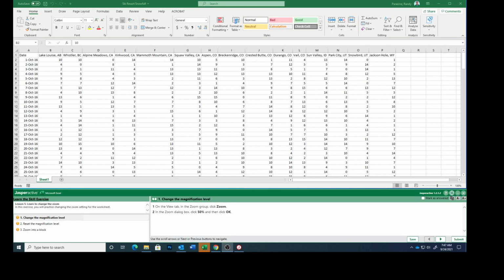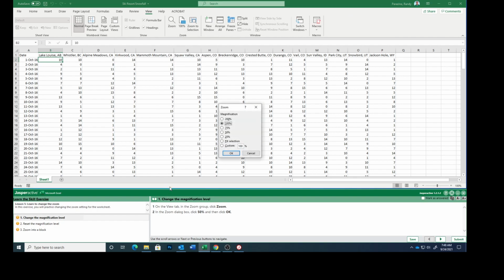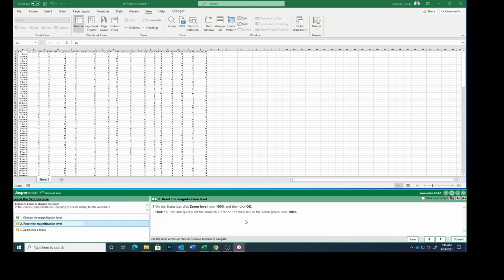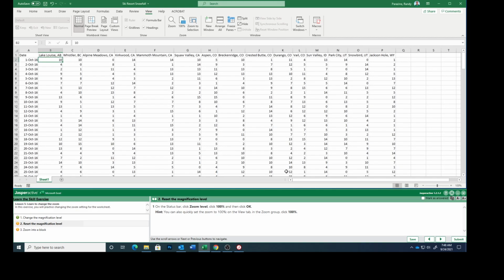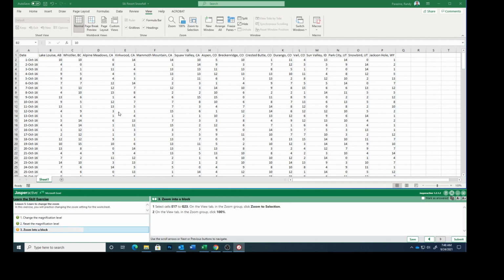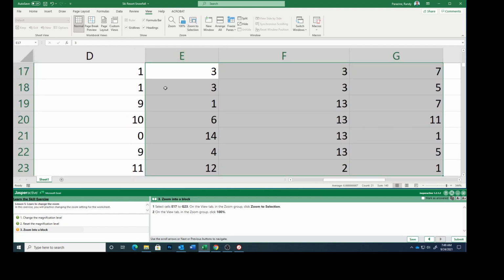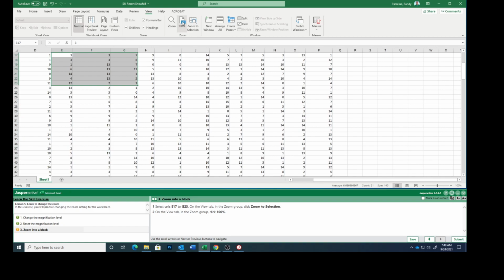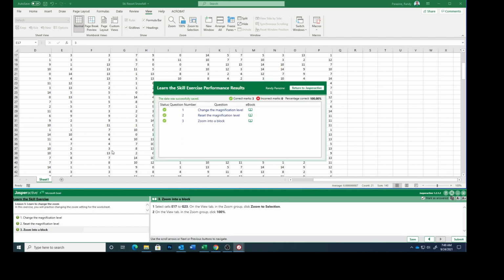Excel Lesson 5d Changing the Zoom